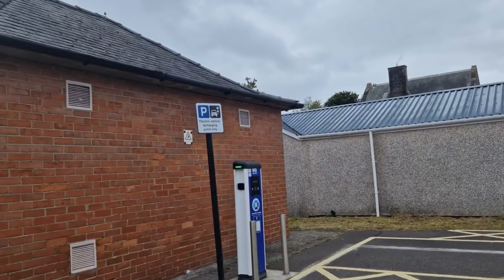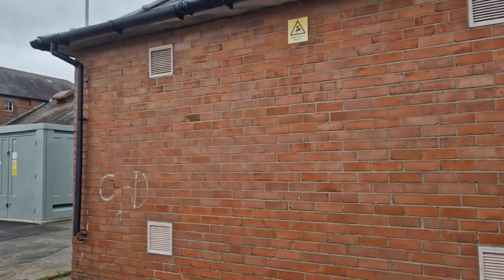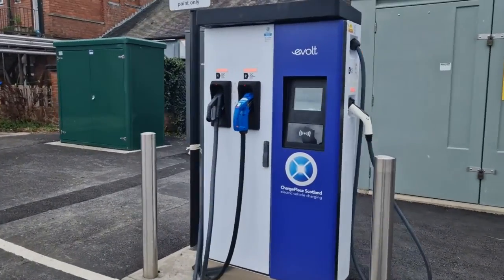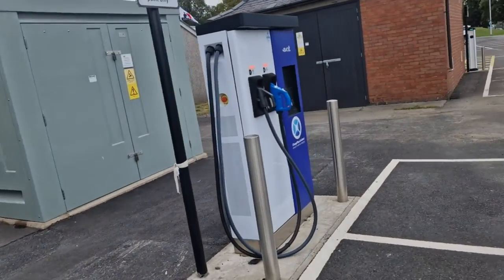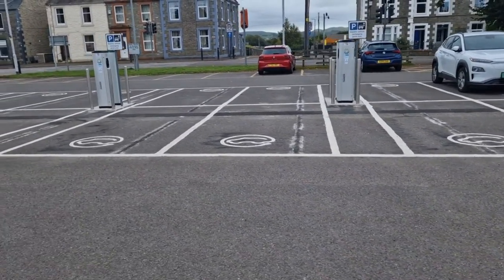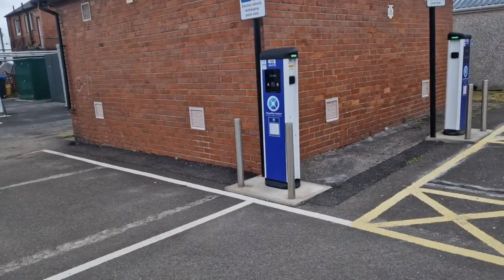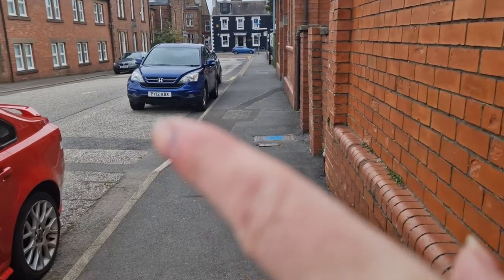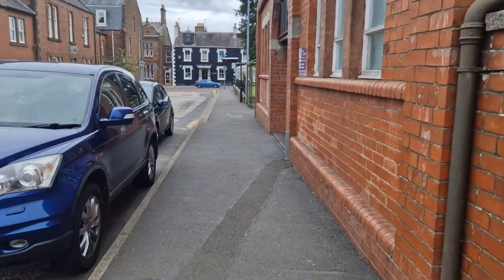Castle Douglas Electric car chargers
Scotland Small town  see how many chargers  Castle Douglas Has.
in this short look at the site.